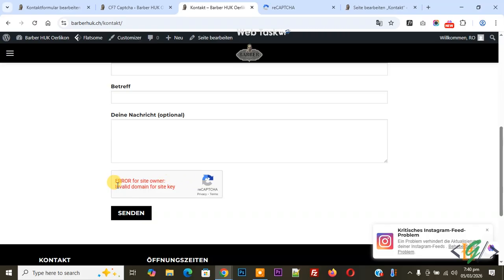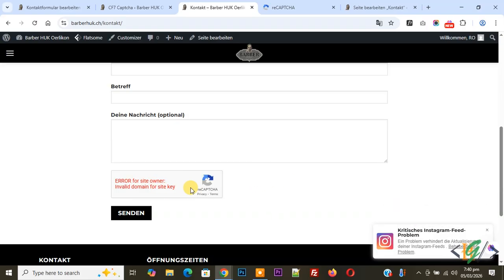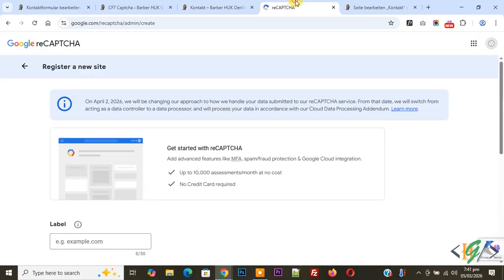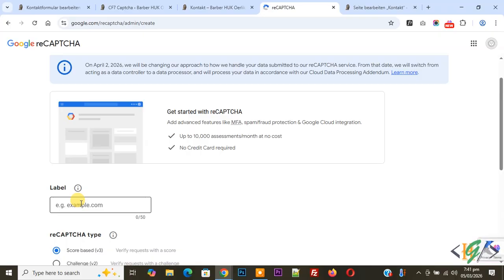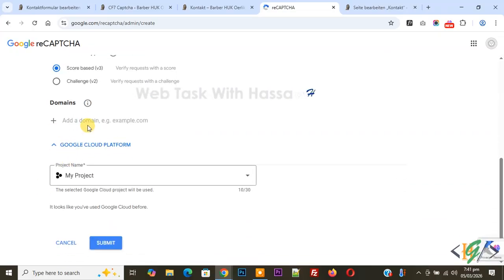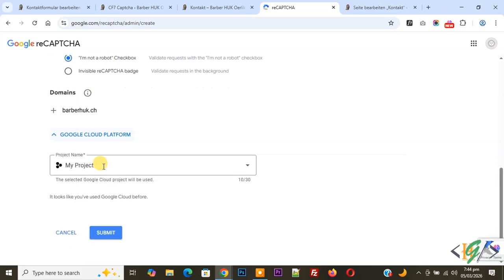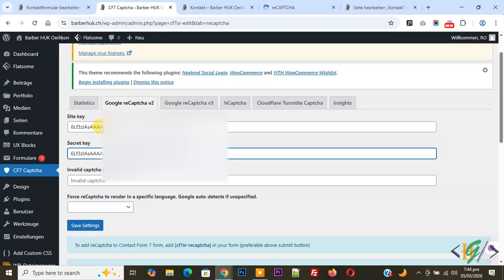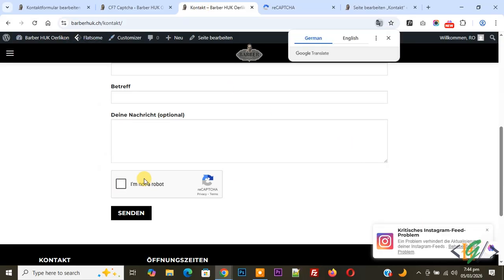How to Fix Error Invalid Domain for Site Key in Form reCAPTCHA in WordPress | Error for Site Owner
Fix error for site owner: invalid domain for site key in form recaptcha in wordpress website. In this WordPress tutorial for beginners you will learn how to fix Error Invalid Domain for Site key in Form reCAPTCHA so you can generate or recreate new site key and publish key and then use in form plugin and after that your form will work and issue will be fix. if this error show then form submission / submit not done due to google recaptcha / captcha configure not done.